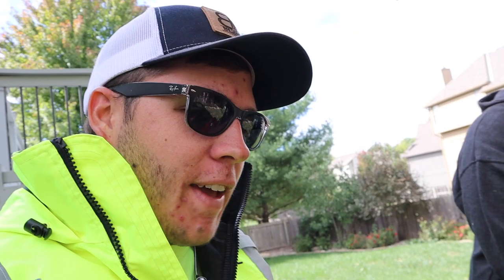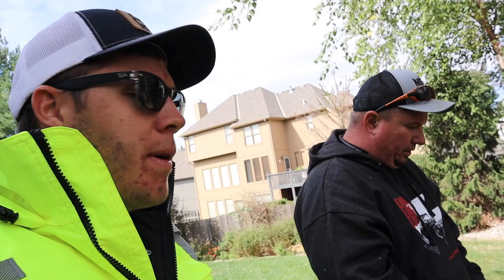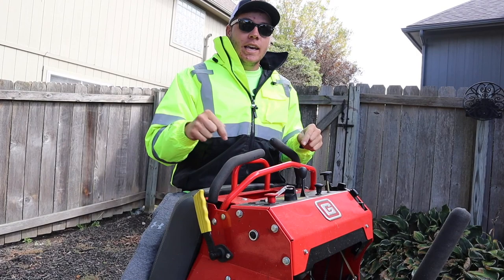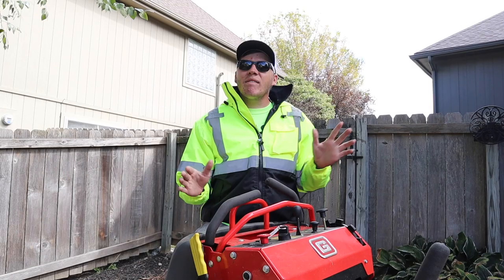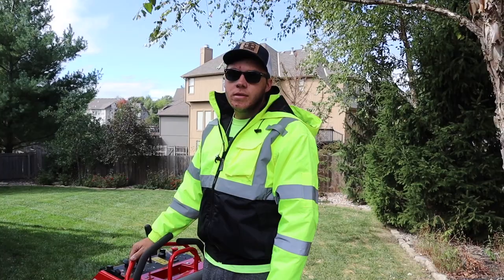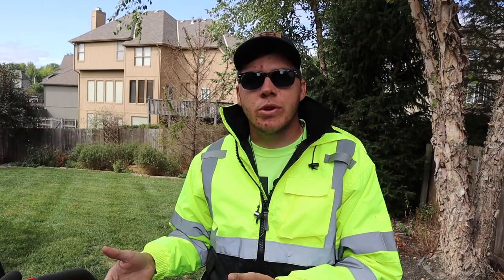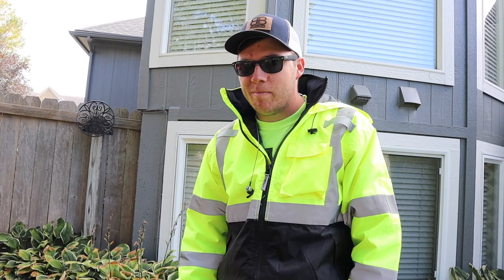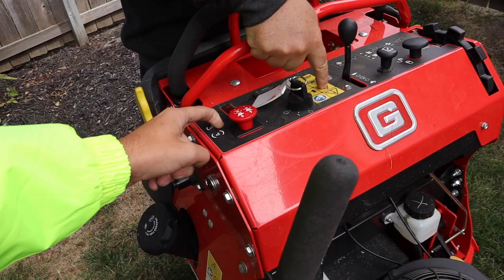Full Review Of The 36" Gravely Pro- Stance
► Facebook: B&B Lawn Care and Property Services, LLC

B & B Lawn Care provides weekly lawn mowing for residential and commercial customers. Striping properties near Kansas City, Liberty and Gladstone in Missouri.
We understand you have a busy lifestyle! When you are a weekly client, you will come home to a well manicured lawn. Not home when we show up? No problem, payments can be made weekly or monthly. We can have you set up FAST, EASY and have your property in tip top shape!

Commercial Equipment:
Scag
John Deere
Ventrac
Wright Stander
Stihl Trimmer
Echo Power Equipment

Some Of The Topics We Talk About:
-Cannon 70D
-How we are going to grow in 2016?
-New truck?
-How to grow my company?
-Drones
-Videography
-Lawn Care
-Lawn Care In Kansas City
-Landscaping
-Mulch

Other Great Channels:
Geek To Freak Fitness, The Lawn Care Nut, Gary Vaynerchuck, The Landscaping Employee Trap, Top Notch Lawn Care, Ring Lawn Care, Roman Atwood, Casey Neistat, The Pond Digger, JIT Supply, Grant Cardone

Are you looking for Lawn Care in Kansas City? Call B&B!
We Always Try To Mix Videography, Business and Entertainment Together!